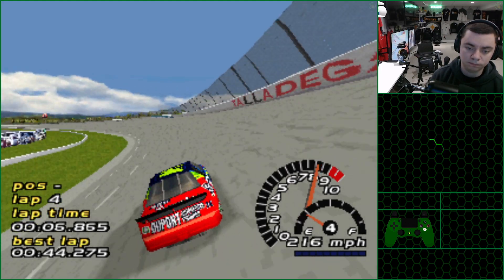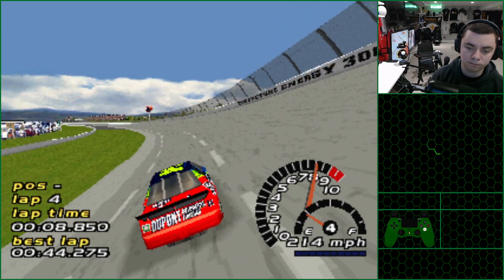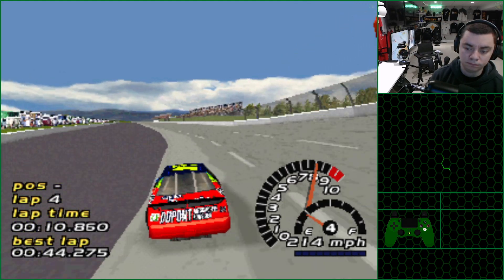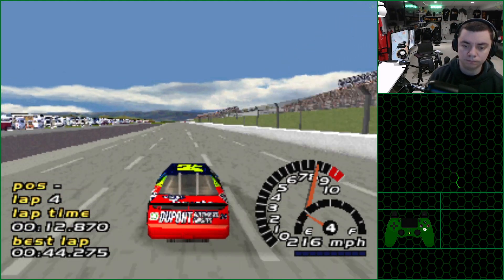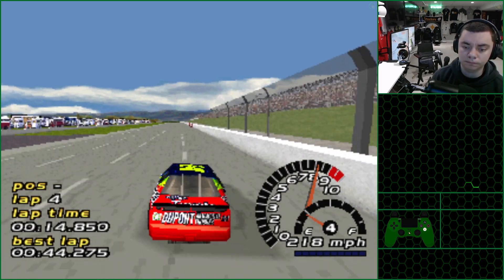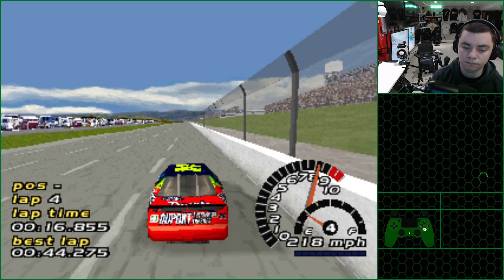NASCAR 2000 | PS1 Emulator | Best Lap | Talladega | 44.050 IGT